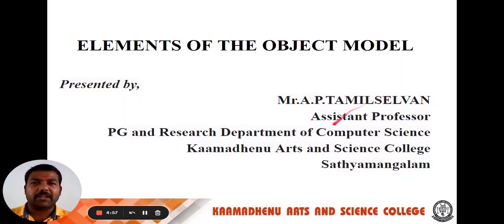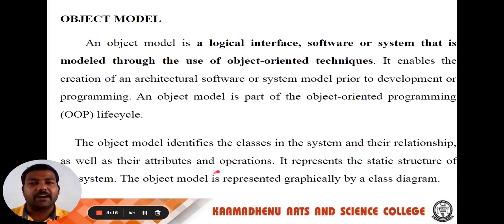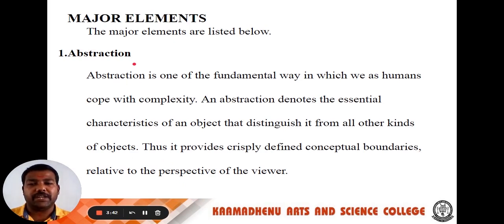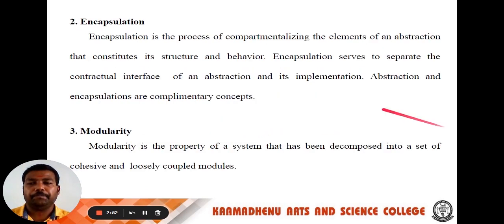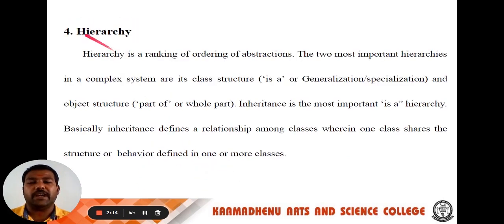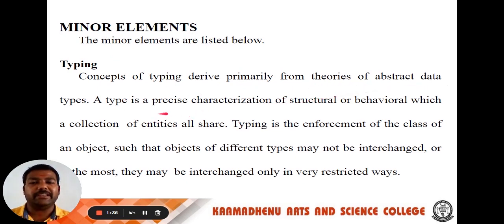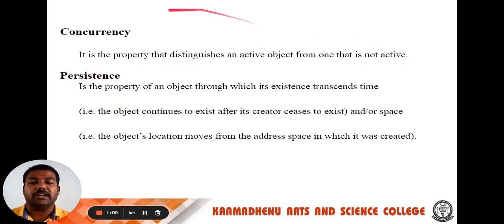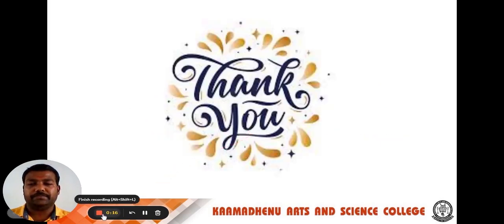Elements of the Object Model | A P Tamilselvan Asst Professor | Department of Computer Science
Object Model, Major elements - Abstraction, Encapsulation, Modularity, Hierarchy, Minor Elements - Typing, Concurrency,  Persistence